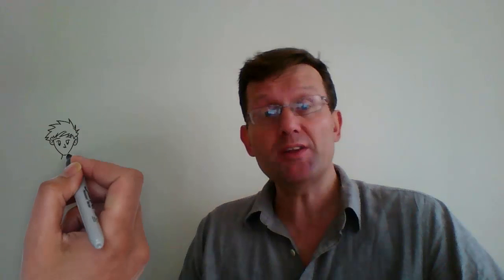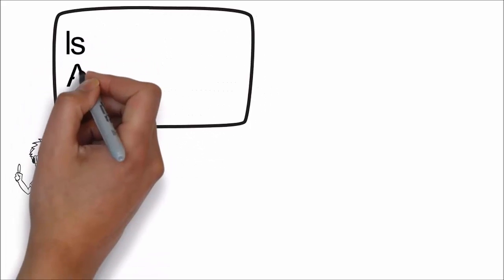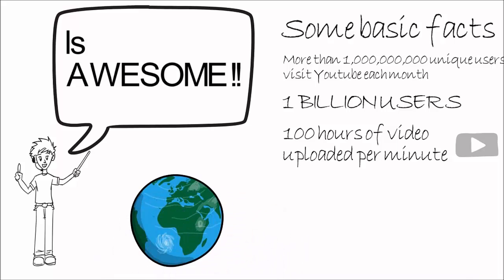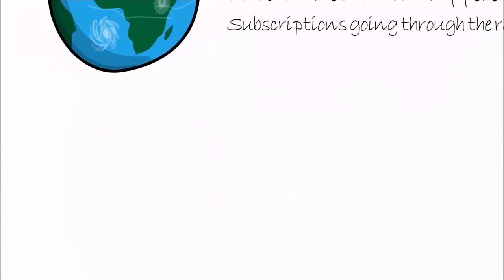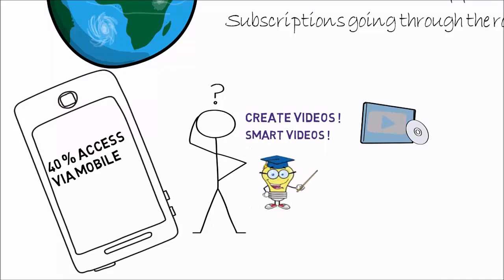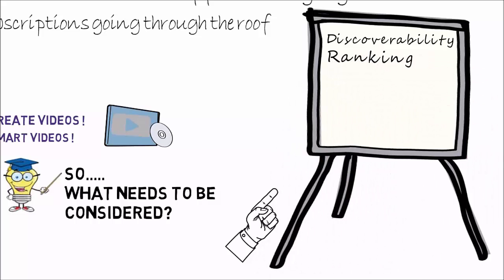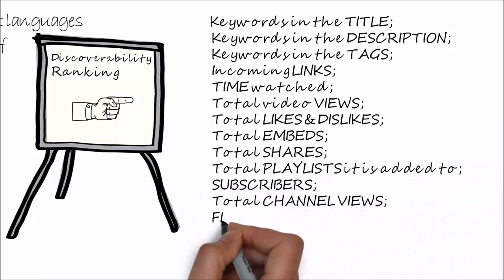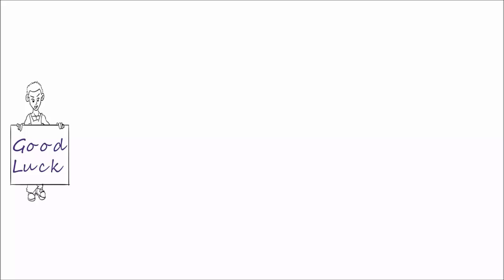Youtube 101 - learn how to exploit Youtube to promote your on-line business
Learn from the alto ego of my son on how to exploit Youtube to promote your on-line business.
Ignore it at your peril - Youtube is AWESOME!! for us marketers.
Use it
I hope this helps stimulate ideas and build yours business.